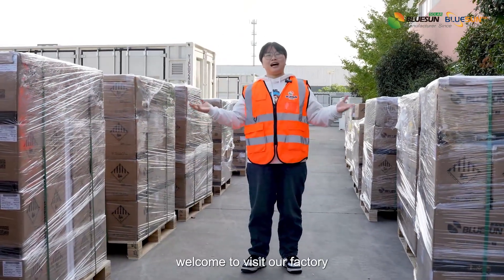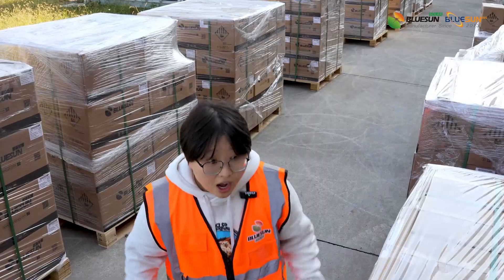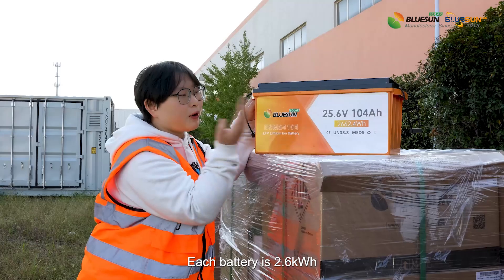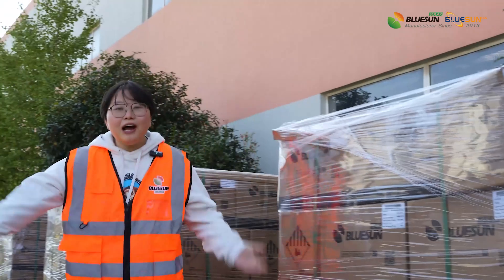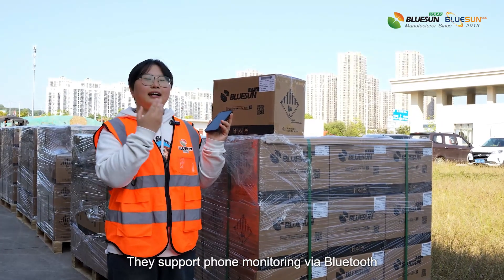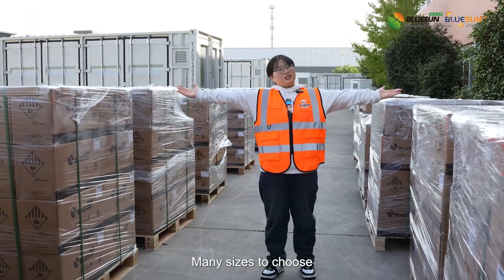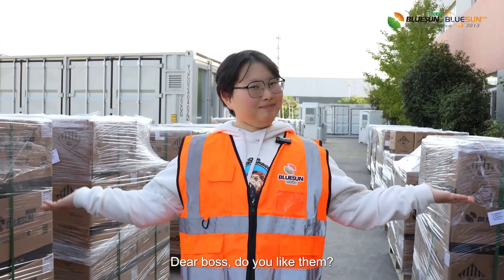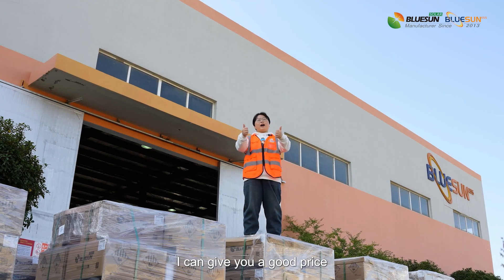Many many lithium battery